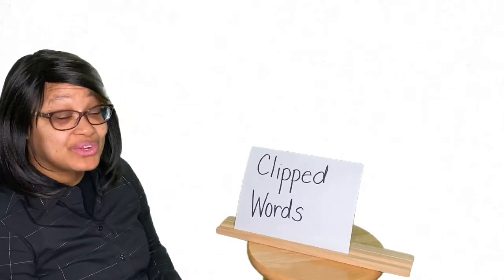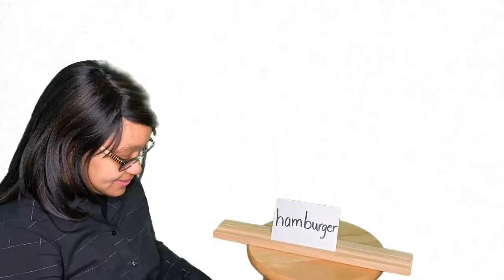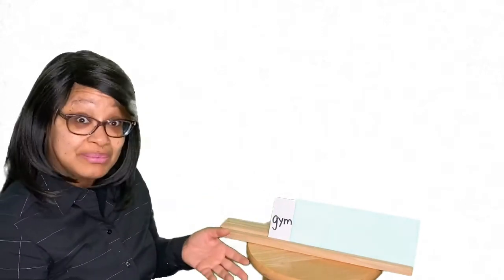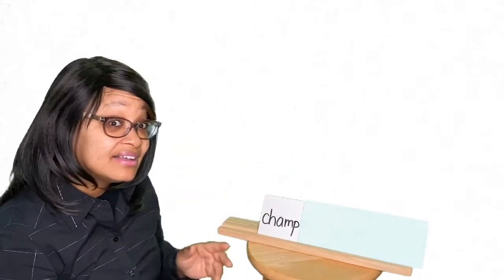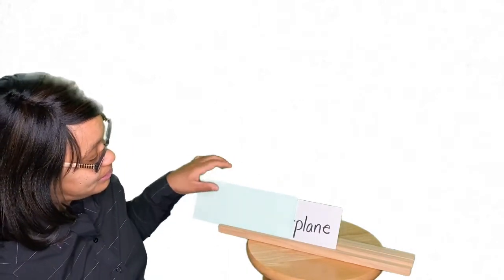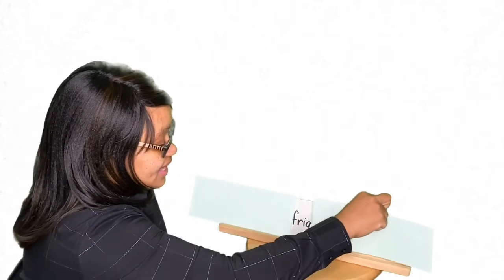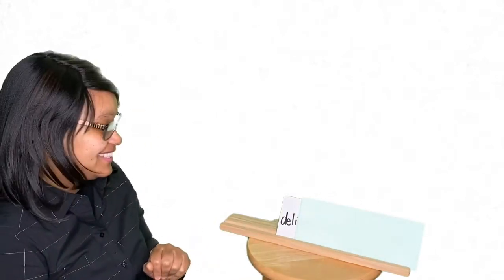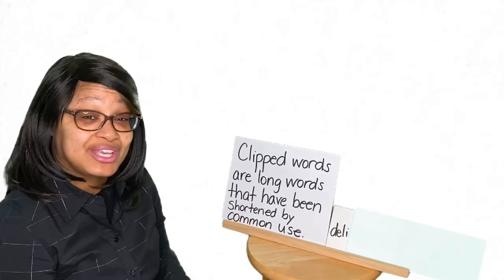Clipping Words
In this lesson, students learn that many spoken words come from clipped words.